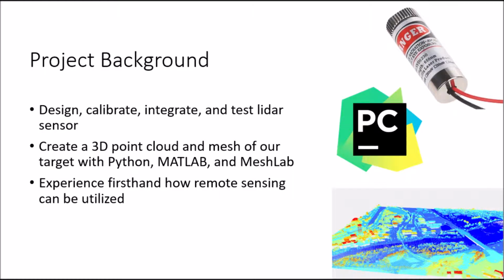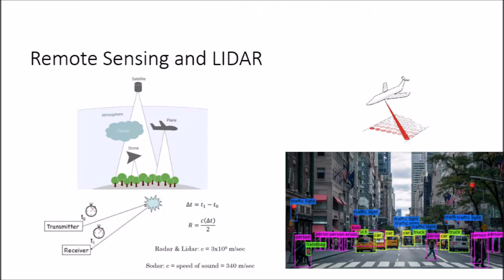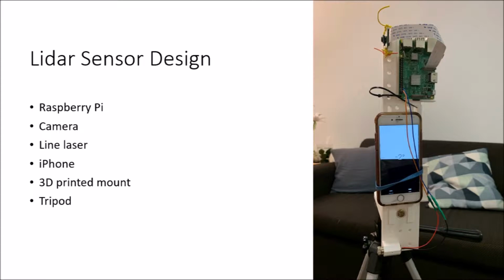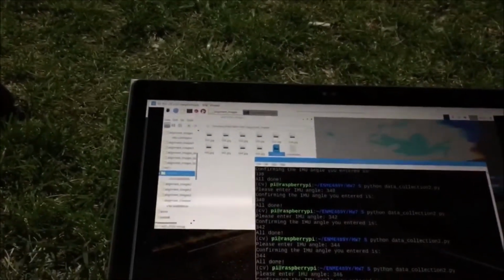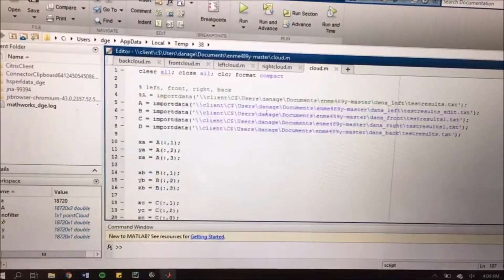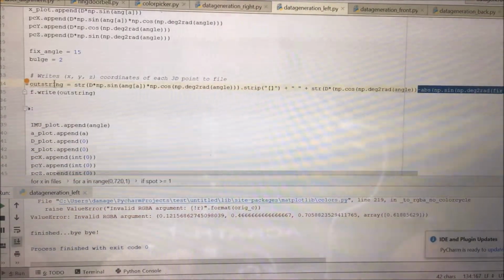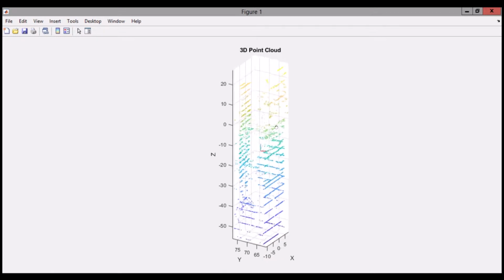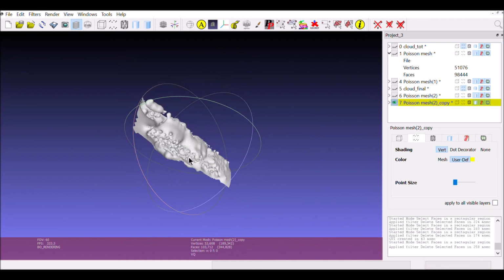ENME489Y Final Project Video